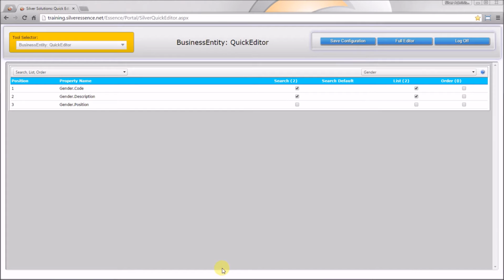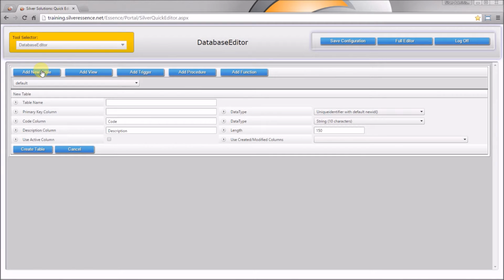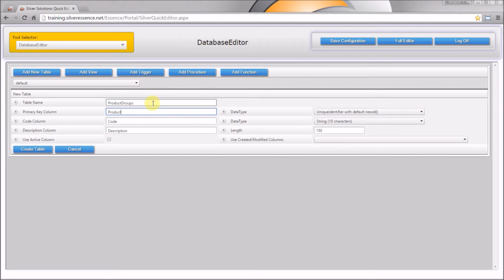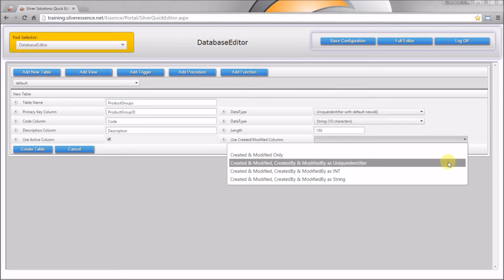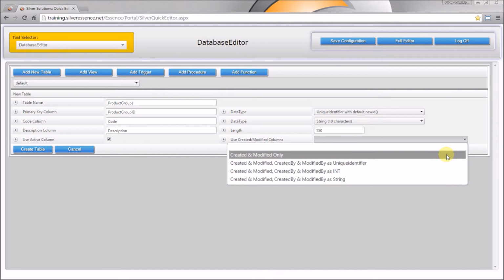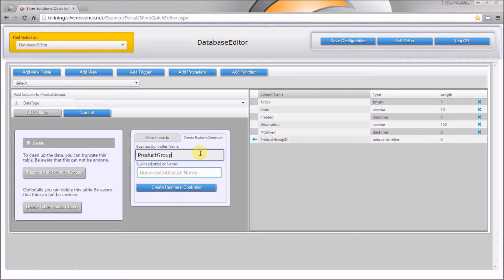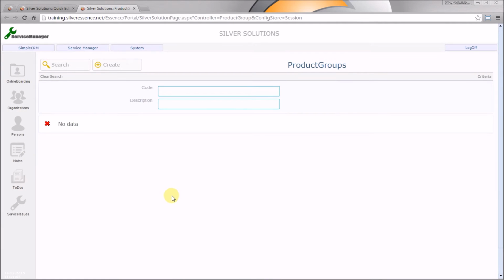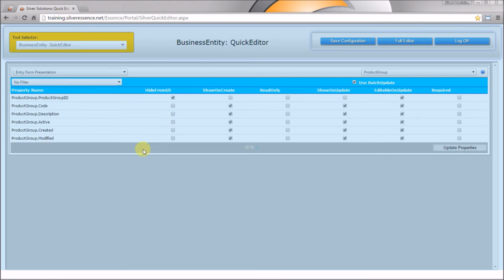Release Notes: Database Editor Improvements 16-11-2015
In this video we will show you the improvements we did on the Silver Essence Database Editor.